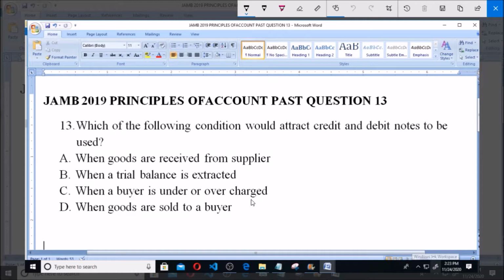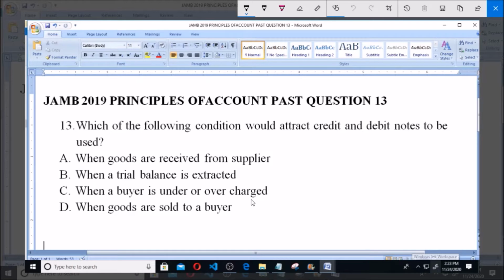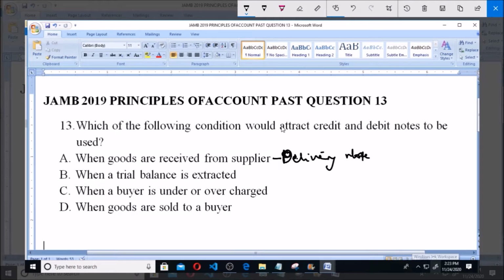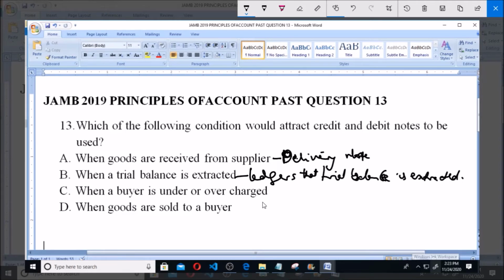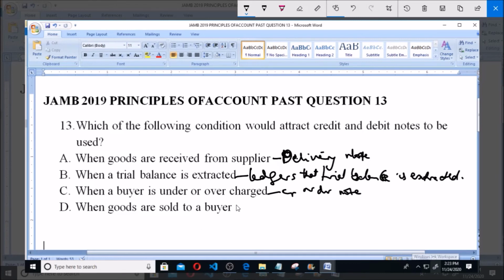JAMB 2019 PRINCIPLES OFACCOUNT PAST QUESTION 13 DEBIT AND CREDIT NOTE